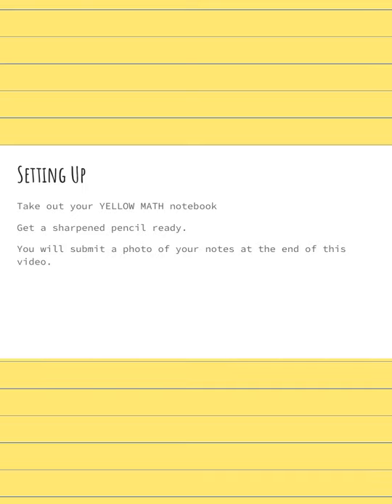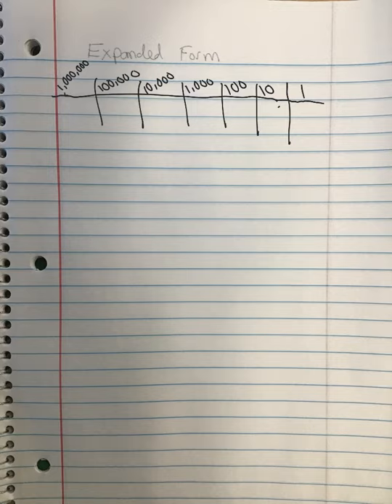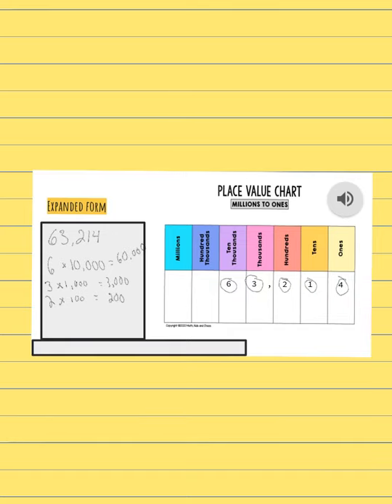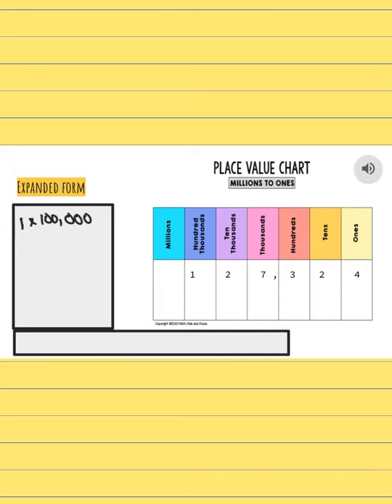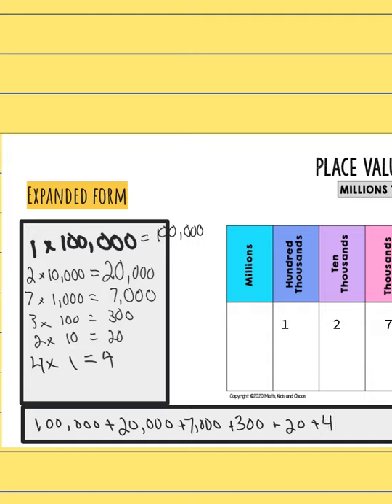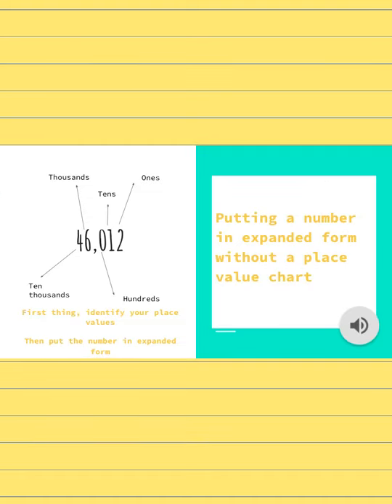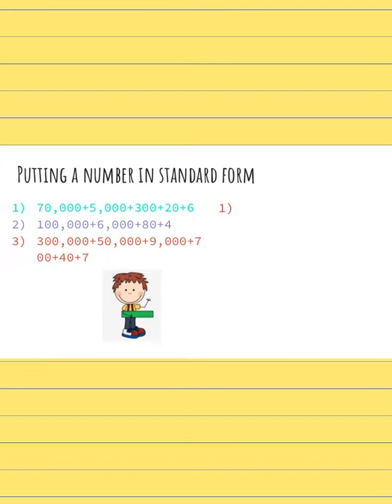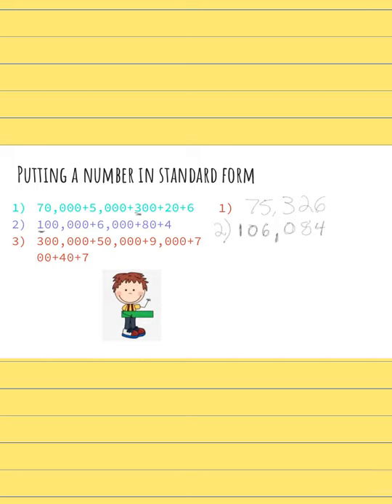Expanded form lesson